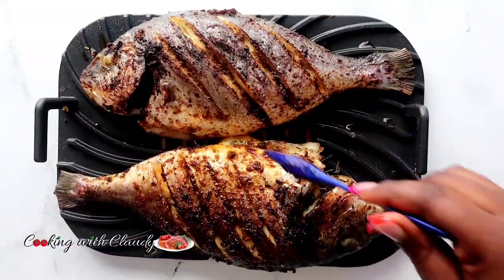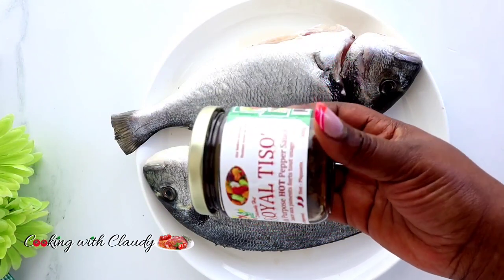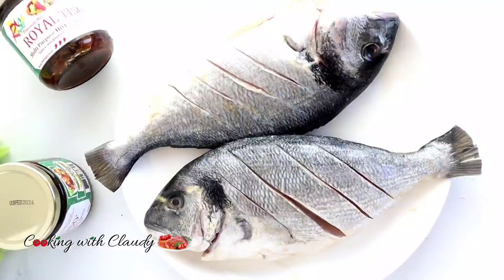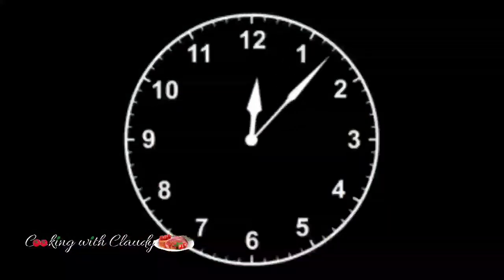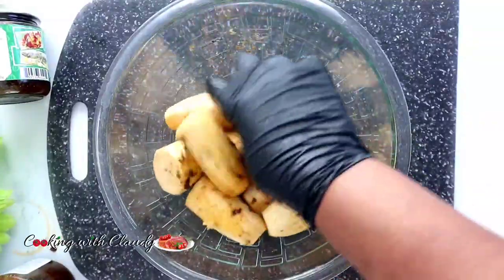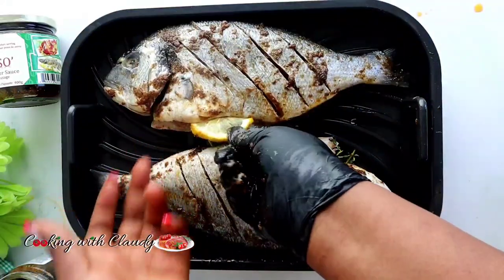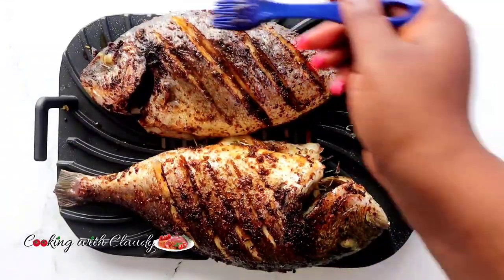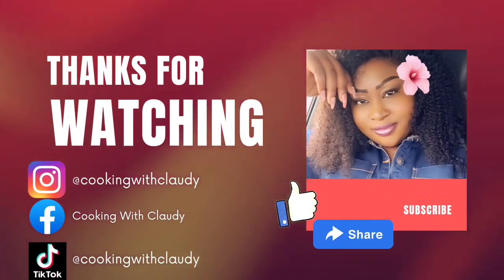You have been Grilling fish wrong your entire life. Quick and Easy Oven Grilled fish in 30 mins.